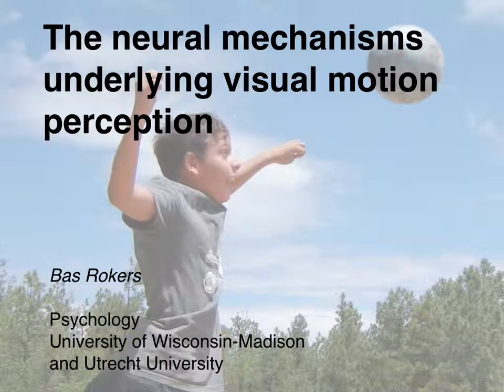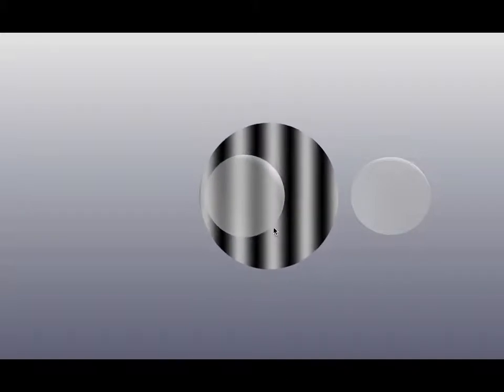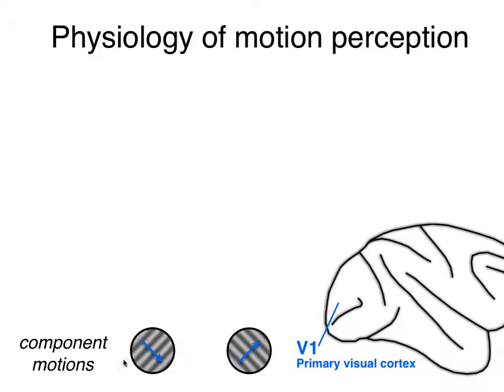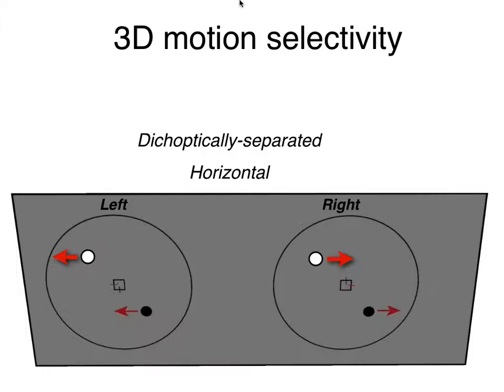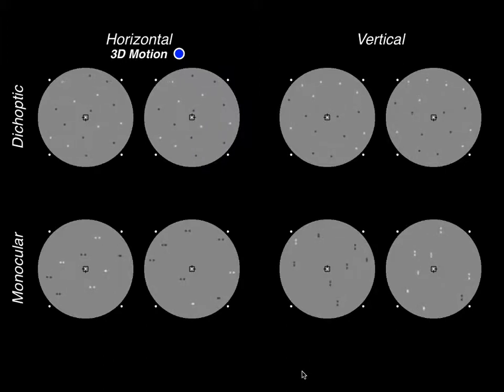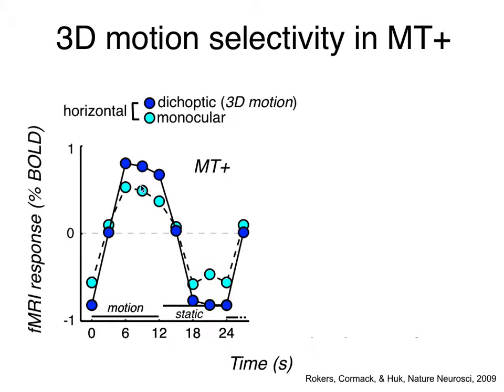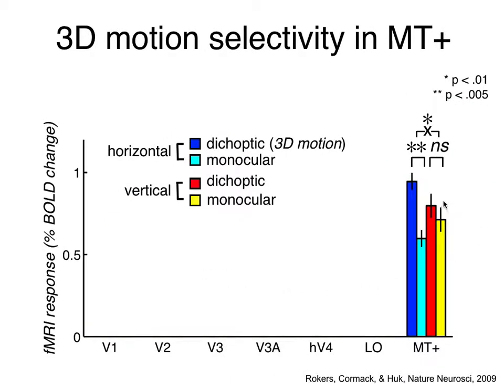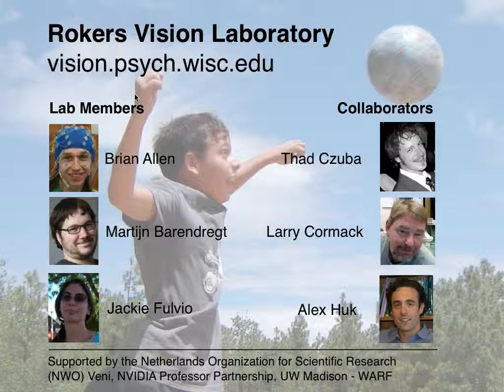Neural bases of 3D visual motion perception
Cognitive neuroscientists who study visual perception in humans typically can't study the system with the spatial resolution of the methods used to discover important principles of visual processing in nonhuman animal models. This narrated video from cognitive neuroscientist Bas Rokers, however, nicely illustrates how a detailed understanding of the cellular- and circuit-level functional organization of the early visual system can be leveraged to carry out sophisticated neuroimaging studies of, in this case, 3D visual motion perception.

Relevant paper:
Rokers, B., Cormack, L. K., & Huk, A. C. (2009). Disparity-and velocity-based signals for three-dimensional motion perception in human MT+. Nature neuroscience, 12(8), 1050.